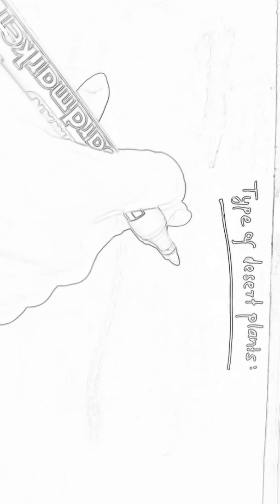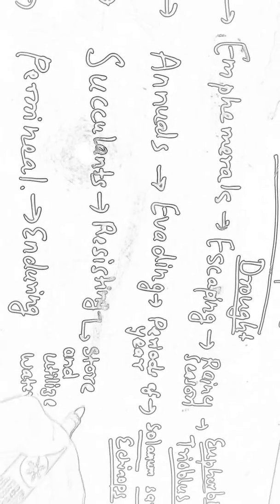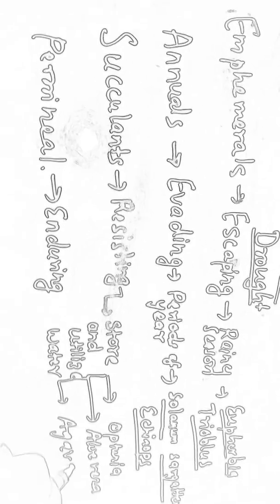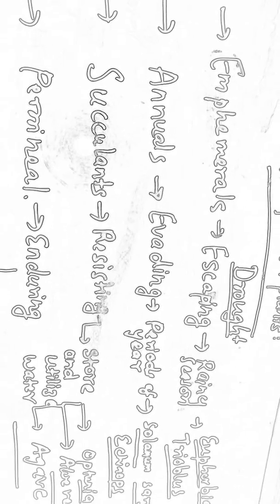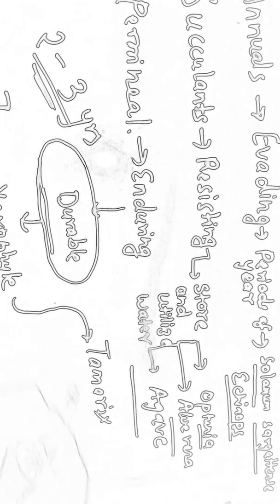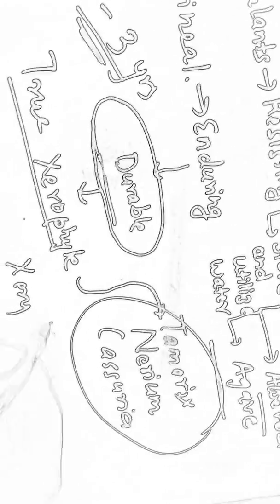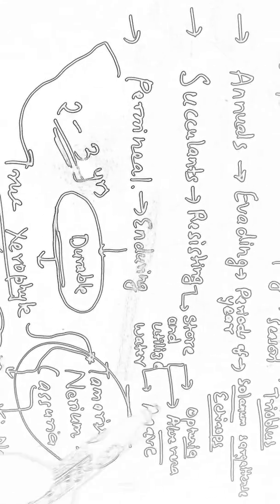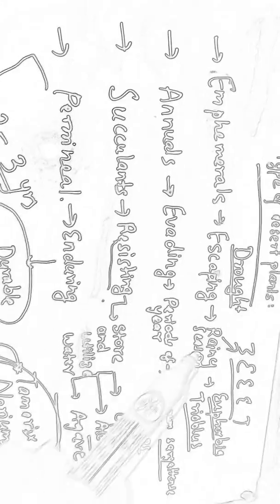Type of Xerophytic Plants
Hello guys if you want more videos subscribe and comment down a topic you feel difficult to remember or understand.Also like the video ,share among friends and press the bell icon for next one